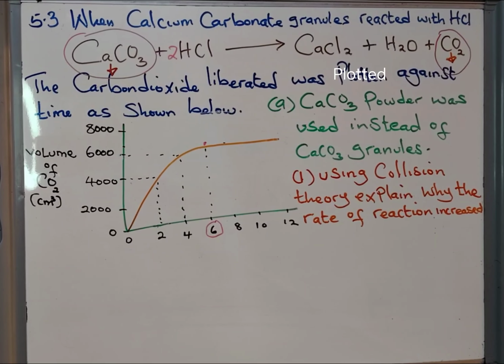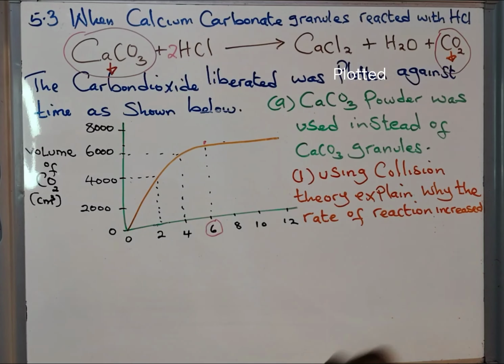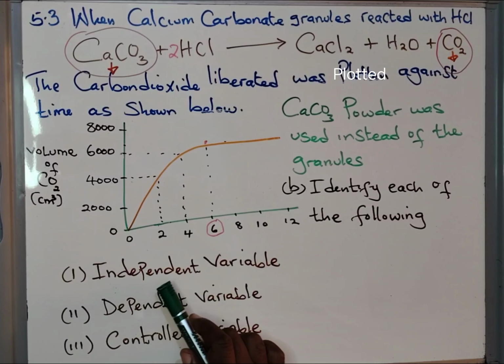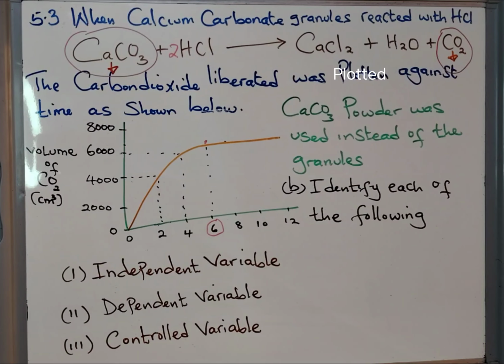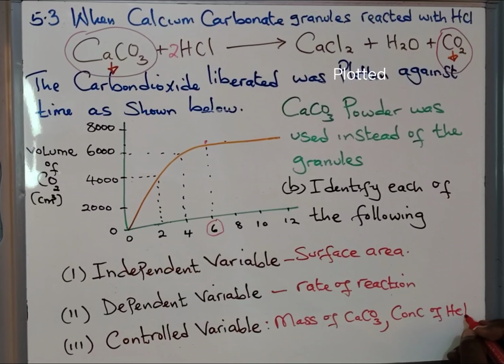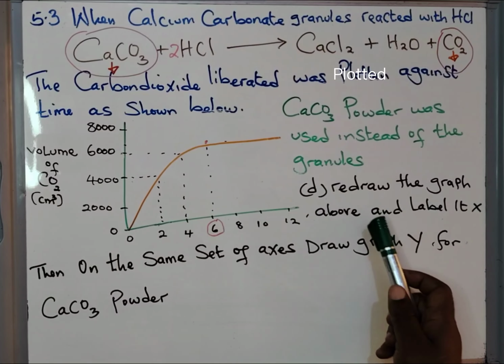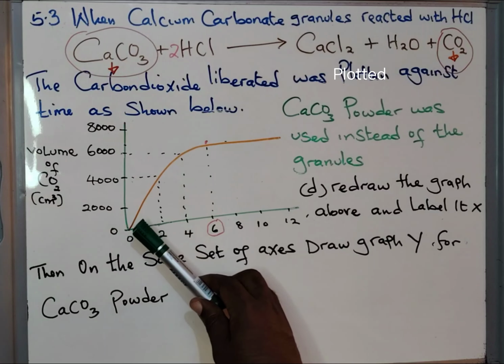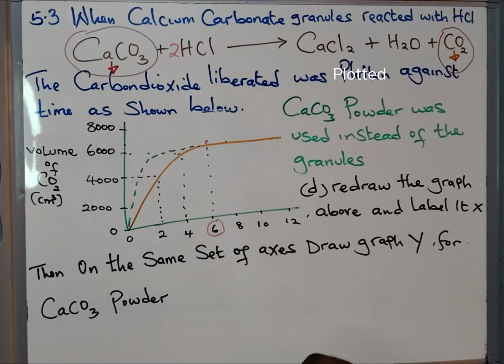RATE OF REACTON: Grade 12 (Lesson)